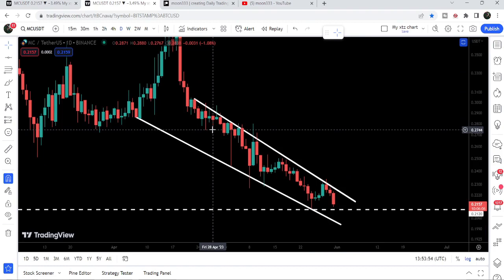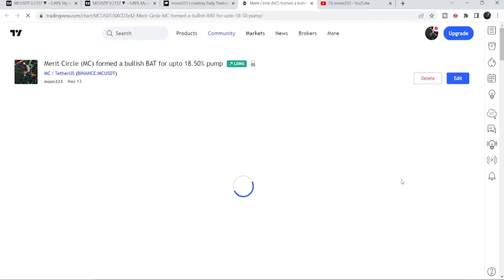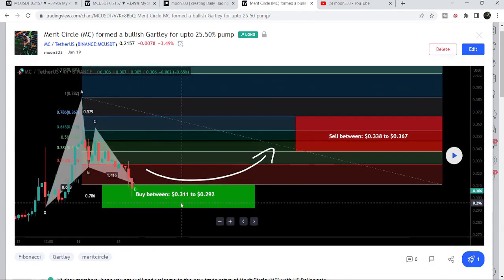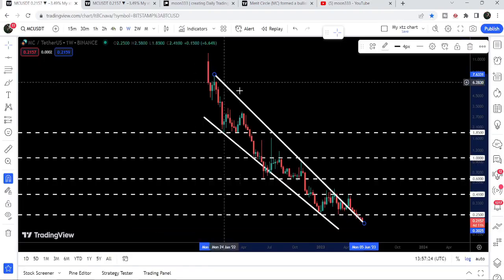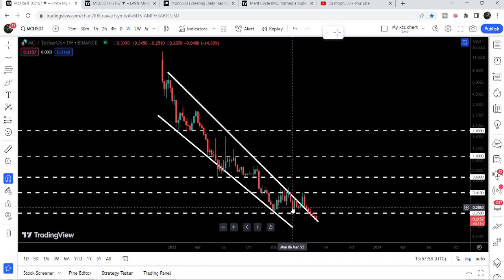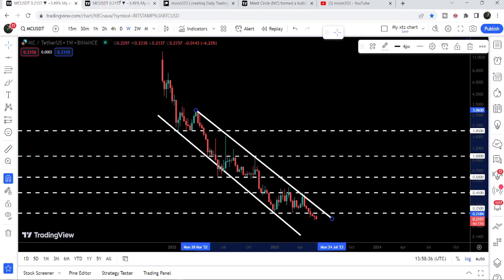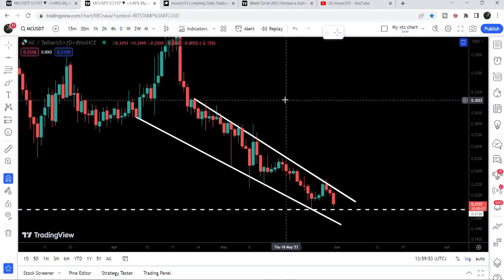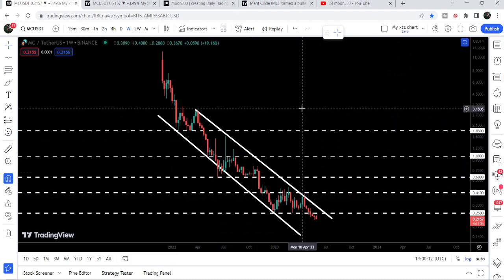This Is How Merit Circle Is About To Become The Millionaire Factory | MC Price Prediction 2023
Or